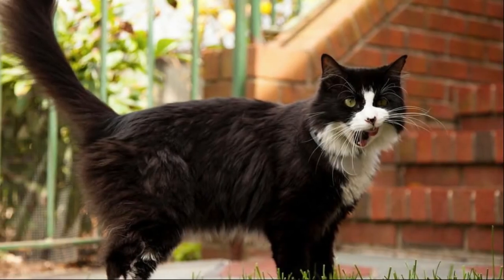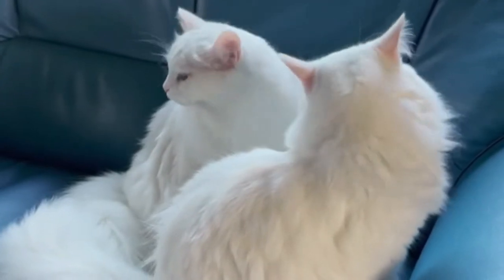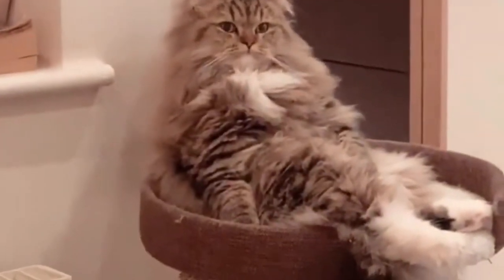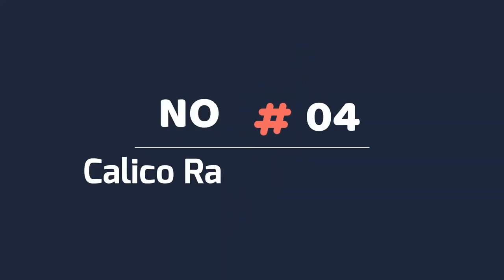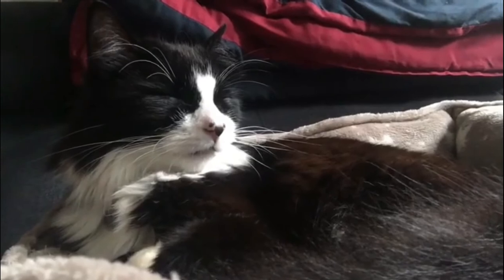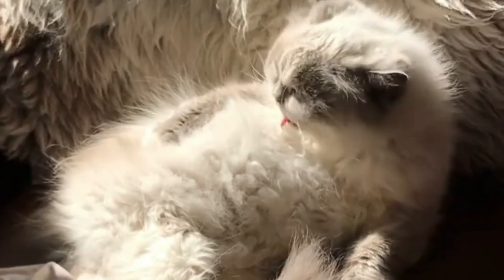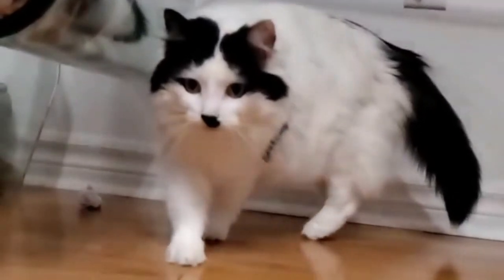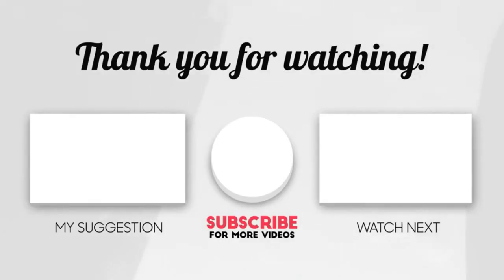9 Ragamuffin Cat Colors & Patterns | Types Of Ragamuffin Cat | Ragamuffin Cats Color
9 Ragamuffin Cat Colors & Patterns | Types Of Ragamuffin Cat |Ragamuffin Cats Color